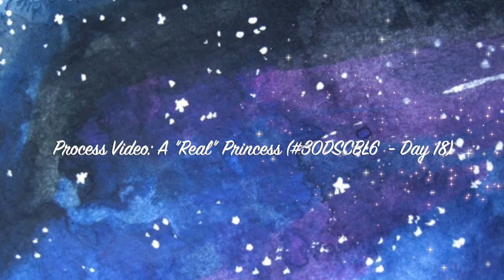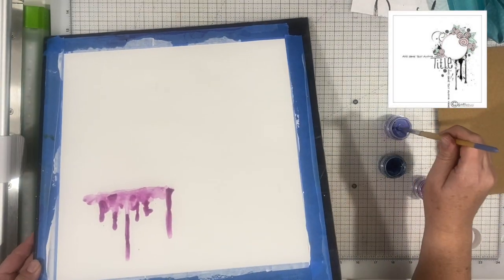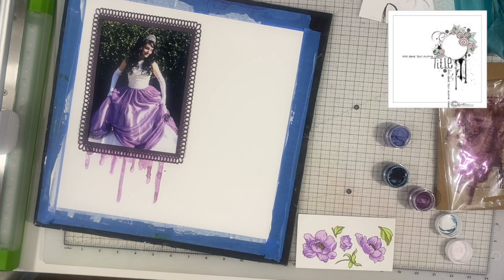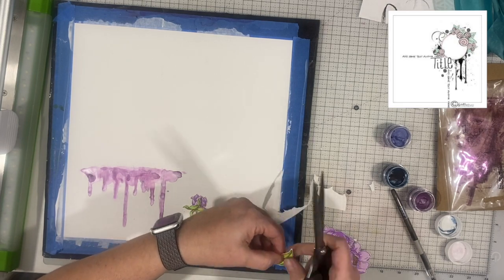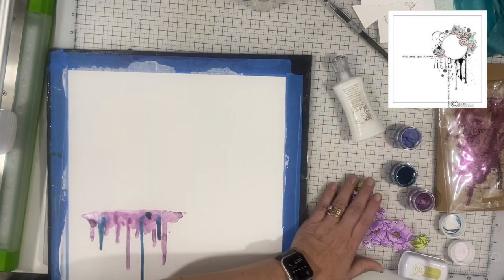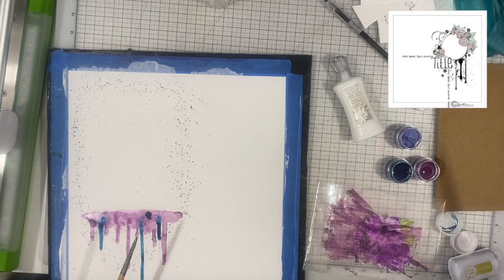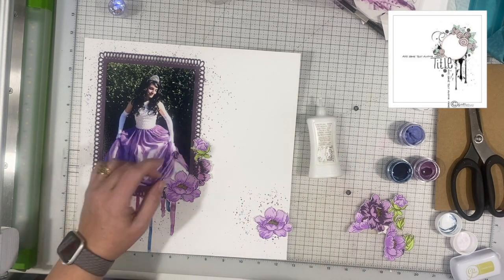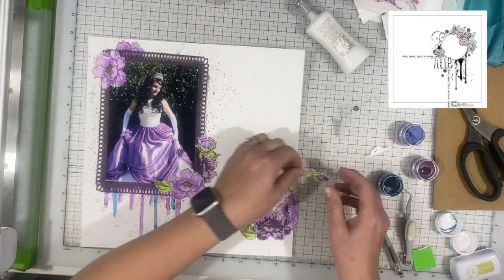Process Video: A "Real" Princess (30DSCBL6 - Day 18)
Be sure to visit Christy's channel at Christy's Beautiful Life to watch her take on a new sketch every day in October and check out the ladies playing along today for a whole bunch of inspiration!